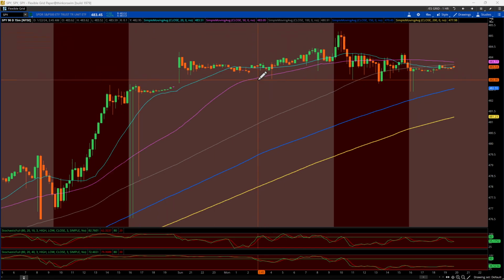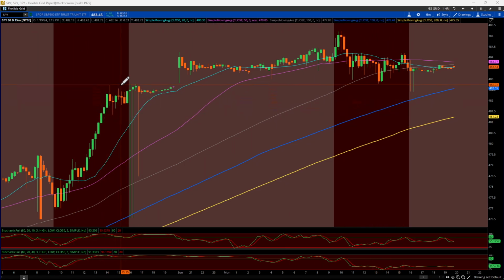SPY JAN 22, 2024 - 24 hr chart (extended hrs)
For the SCALPERS :
Two SETUPS to make to make you money on the SPY.